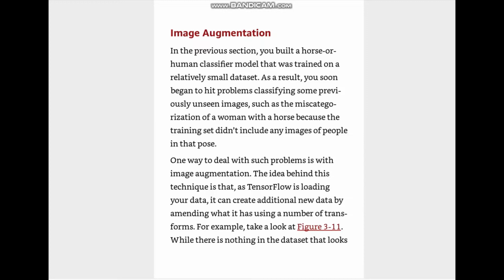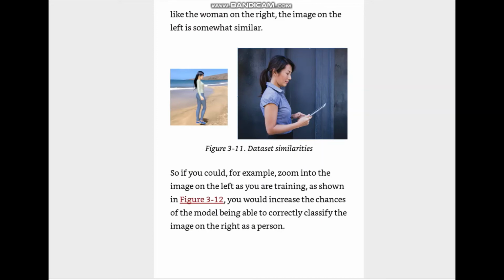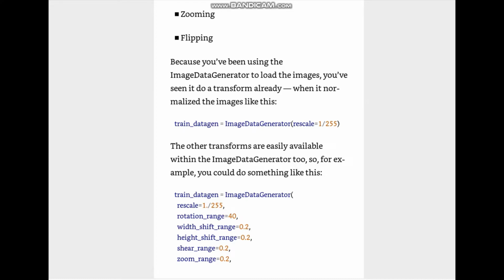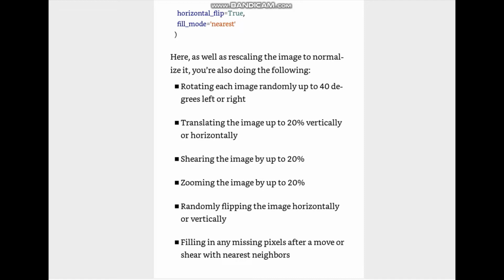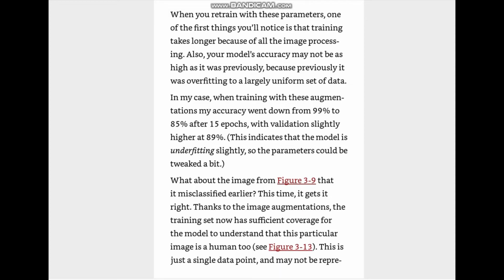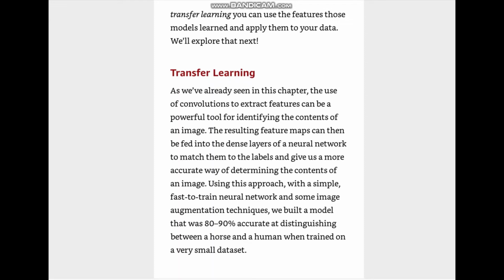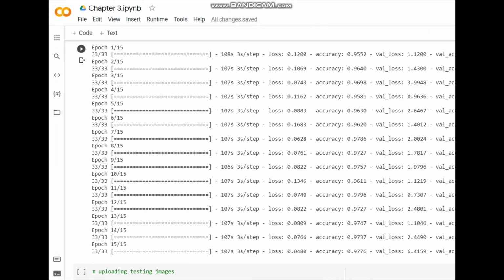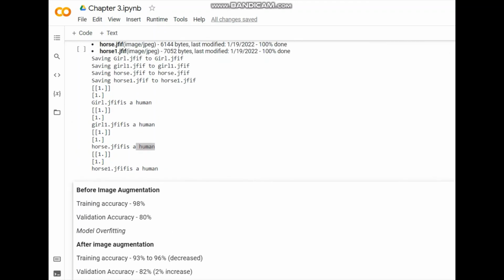AI and ML for Coders - Chapter 3 (Image Augmentation for Horse and Human Classification)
Chapter 3

Previously we implemented Convolutional Neural Network for Horse and Human classification. This time we are gonna try to overcome overfitting using Image Augmentation.